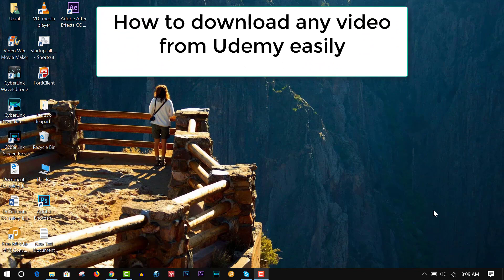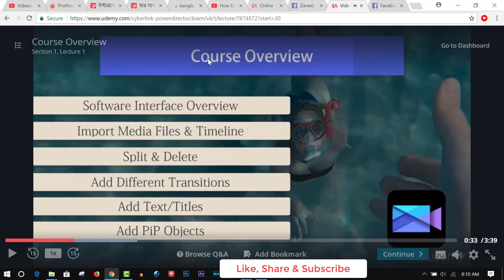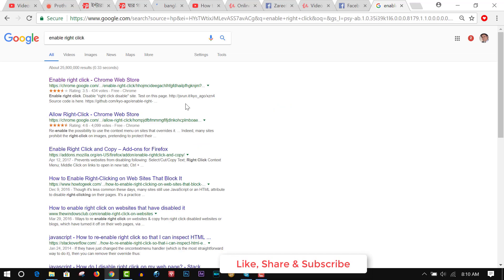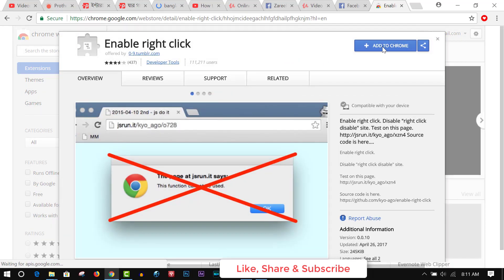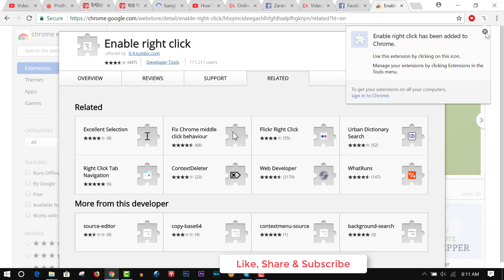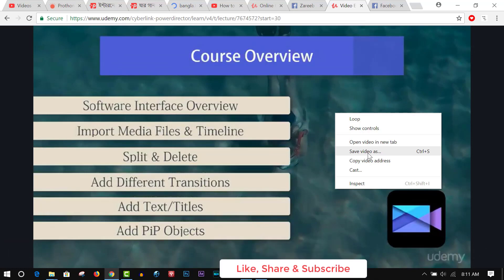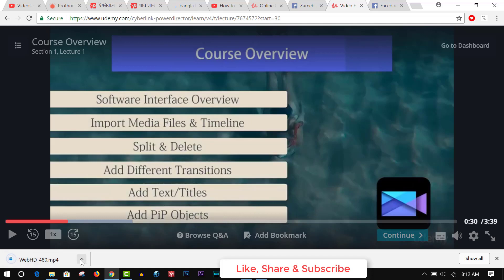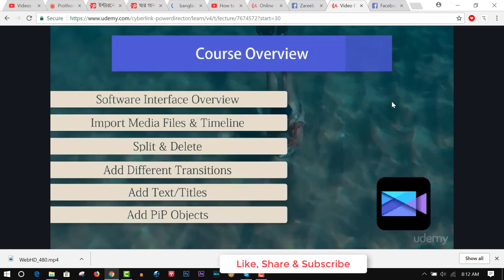How to download any video from Udemy easily | Download udemy videos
Udemy is a powerful website from where you can learn anything watching lots of video tutorials. You can not download easily free tutorials but after watching this short tutorial you can easily download any free tutorial from Udemy. Most people do not know how to download any video from udemy easily. Download udemy videos.

To know or to learn the process, please watch this tutorial.